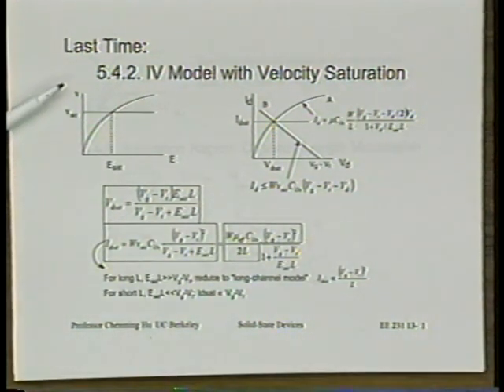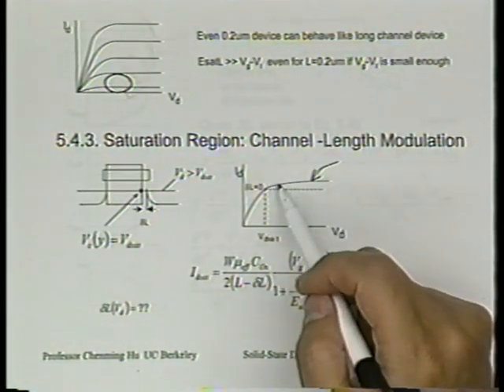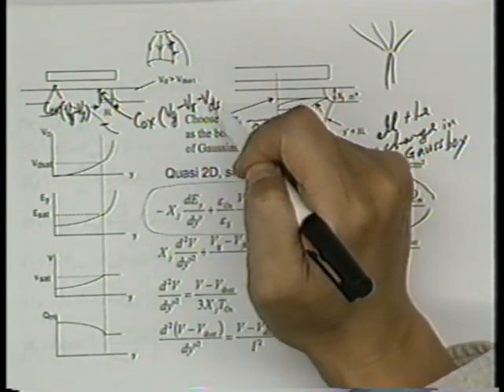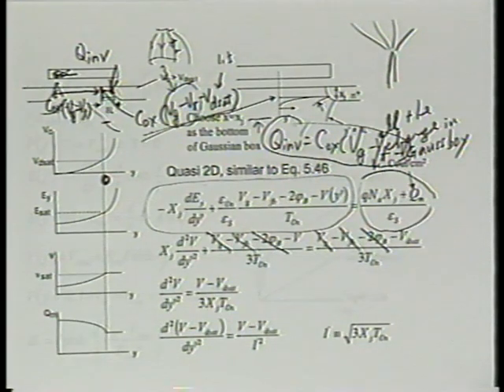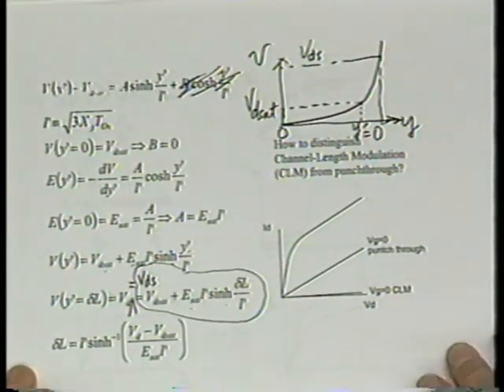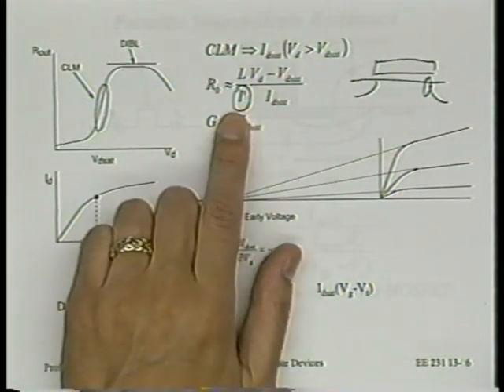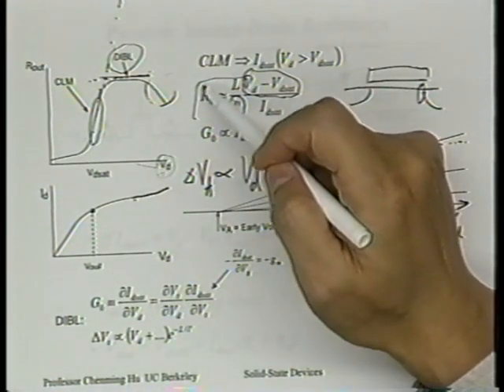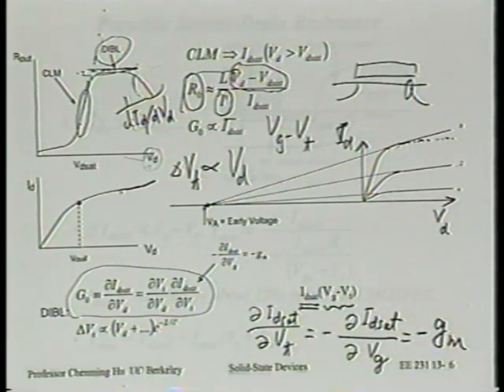Lecture 13| UC Berkeley EE231 Transistor Physics by Prof. Chenming Hu